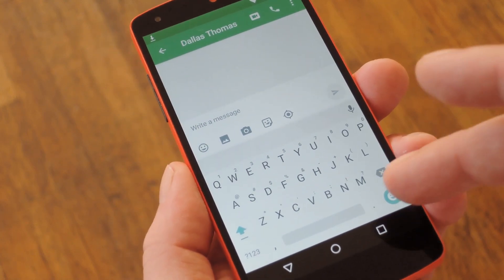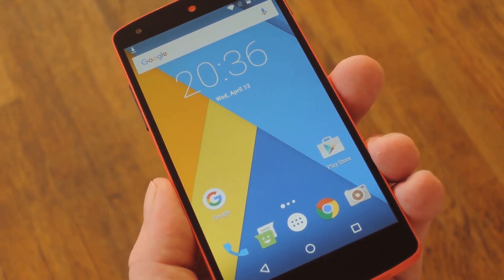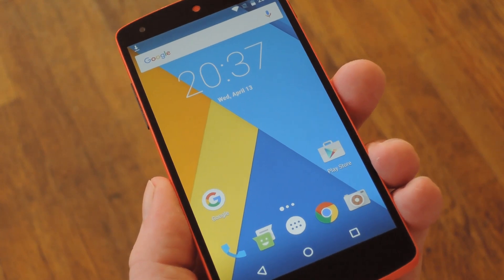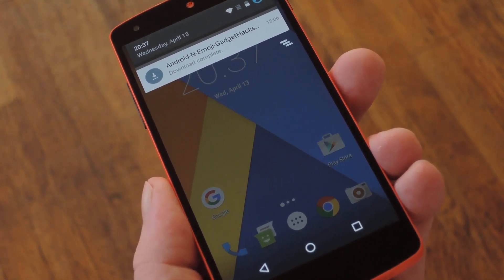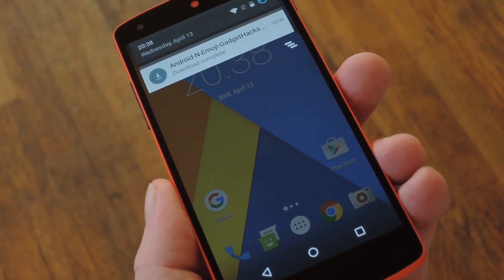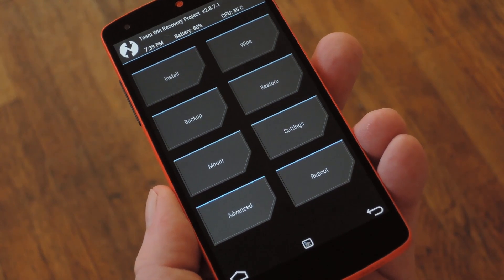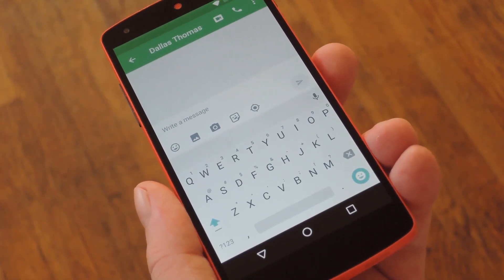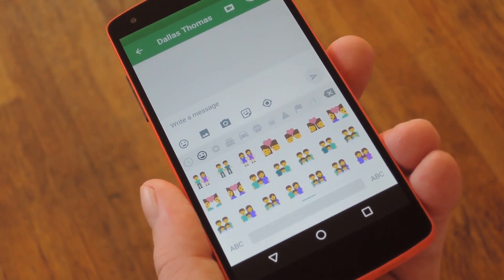Get the All-New Android N Emojis on Almost Any Device [How-To]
How to Install the New Unicode 9.0 Emojis on Older Android Versions [Custom Recovery Required]

In this video, I'll be showing you how to install the brand new emoji set from the latest Android N preview build. These emojis are so cutting-edge that the Unicode 9.0 standard they're based on won't even be released for another few months.

To get this one going, you'll need to have a custom recovery installed, and you'll also need to be running Android 5.0 or higher. On top of that, the flashable ZIP that installs the new emojis will likely not work on Samsung devices running stock TouchWiz, so be sure to make a backup.